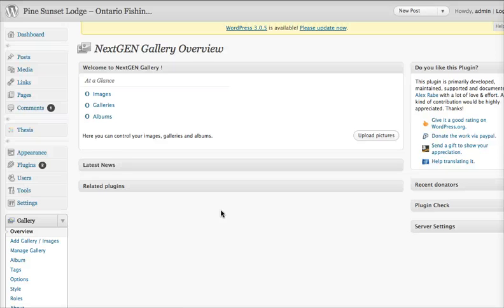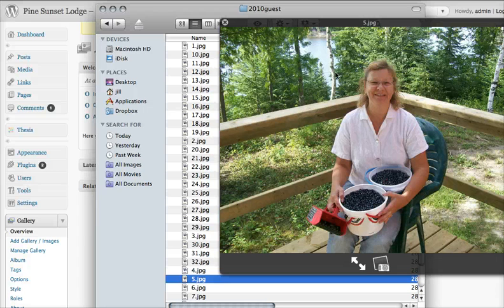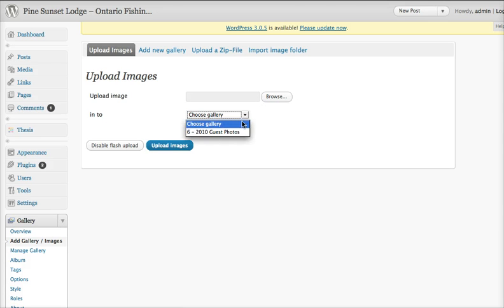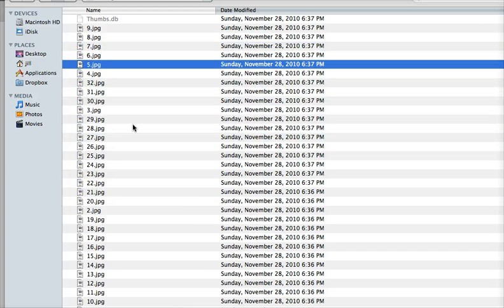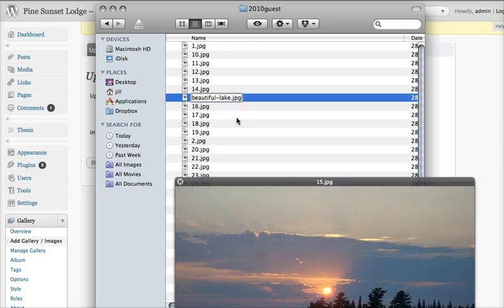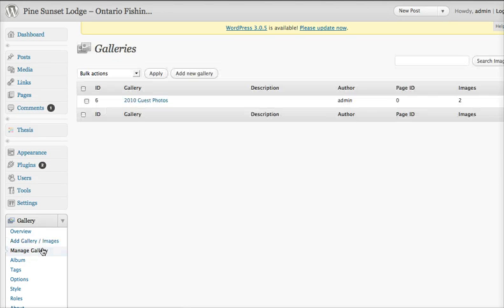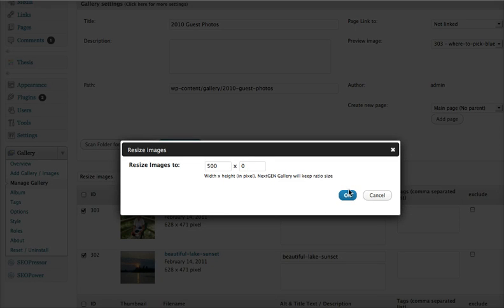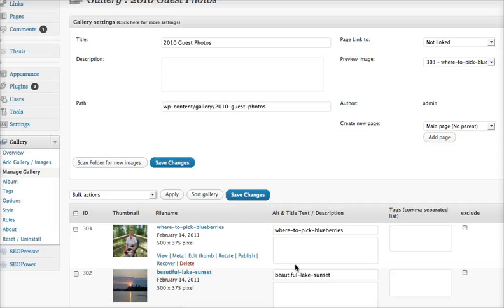Wordpress Photo Gallery: Upload, Crop, Watermark Images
Take two at an easier video explanation of how to use NextGen Gallery in your Wordpress blog to upload, crop, and watermark pictures you plan to use on your website.

Previous attempt at this type of video was too complicated!!  Feedback is always welcome, constructive criticism especially! :)